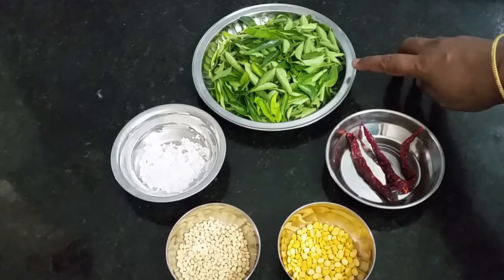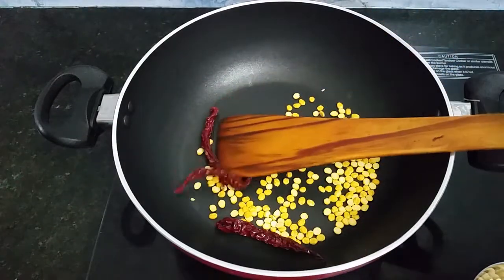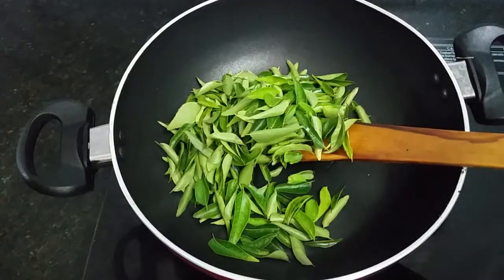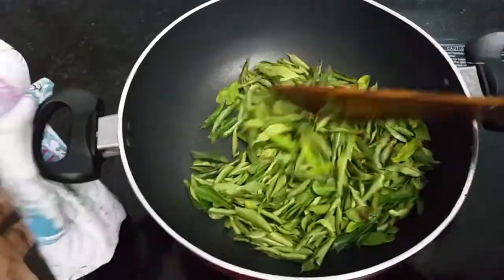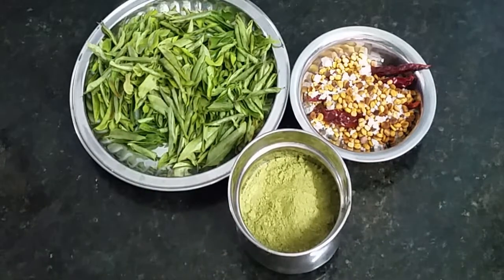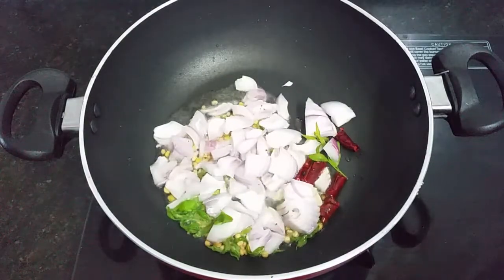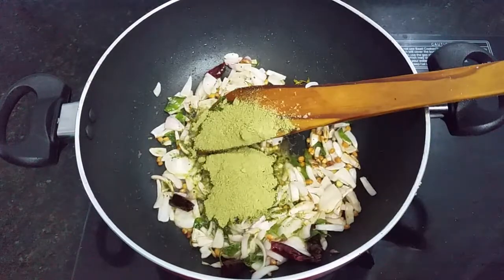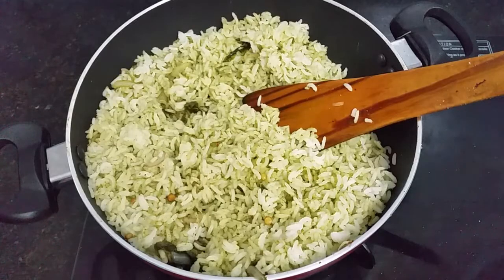Prepare Instant Curry Leaves Rice For Lunch Box | Karivepillai Podi | Keep it for 3 months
How to prepare Instant curry leaves recipe for lunch Box. You can preserve it for more than three - four weeks which has a lot of health benefits; helps you to prepare instant curry leaves rice.

Health Benefits of Curry Leaves

உடலில் சேரும் அதிகப்படியான கெட்ட கொழுப்புகளை வெளியேற்றவும் நல்ல கொழுப்பின் அளவை அதிக ரி க்கவும் கறிவேப்பிலை உதவுகிறது. உடலில் நோய் எதிர்ப்பு சக்தியை அதிகரிக்க கறிவேப்பிலை உதவுகிறது. கறிவேப்பிலையில் இருக்கும் வைட்ட மின் ஏ கண்களை பாதுகாக்க உதவுகிறது, இவை கரோட்டினாய்டு பாதிப்பை வராமல் தடுக்கும். பார்வை குறைபாட்டை உண்டாக்காமல் காக்கும். மேலும் இதிலிருக்கும் வைட்டமின் சி கல்லீரலை பலப்படுத்துகிறது. கல்லீரலில் இருக்கும் செல்களை பாதுகாத்து கல்லீரலை ஆரோக்கியமாக செயல்பட வைக்கிறது.
மிக முக்கியமாக புற்றுநோய் உண்டாவதை தடுக்கவும் கறிவேப்பிலை சிறப்பாக செயல்படுகிறது. ஃபீனால் என்னும் வேதிப்பொருள் கறிவேப்பிலையில் மிகுந்திருக்கிறது. இவை குடல் புற்றுநோய் செல்களை வர விடா மல் தடுக்கிறது. அதை எதிர்த்து போராடக்கூடிய கார்பாஸோல் ஆல்கலாய்டுகள் கறிவேப்பிலையில் அதிகமா கவே உள்ளது. வயிற்றில் உண்டாகும் கோளாறு, வயிற்றுப்போக்கு போன்றவைற்றையும் இவை குணப்படுத்து கிறது. இவை குடல், வயிறு, கல்லீரல்
ஜீரண சக்தியை தூண்டும் கறிவேப்பிலை நீரிழிவு கட்டுக்கு வருவதற்கும் துணைபுரிகிறது. உணவில் இருக்கும் மாவுபொருள்கள் உடலுக்கு செல்லும் போது அதை குளுக்கோஸாக மாற்றி உடலுக்கு தருவதை செய்கிறது.

God Bless:-)